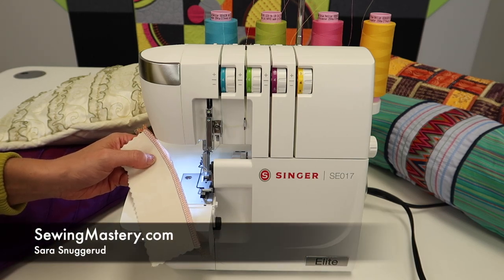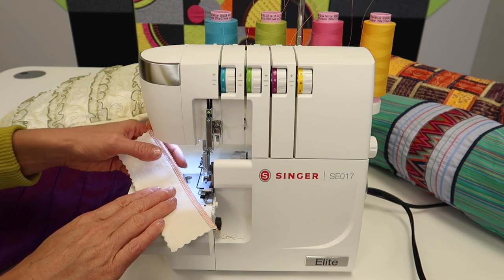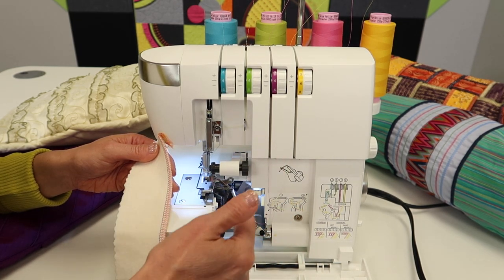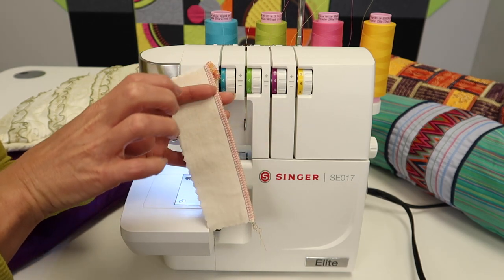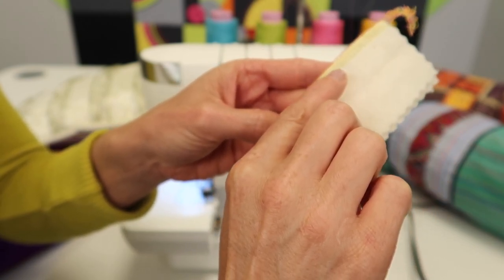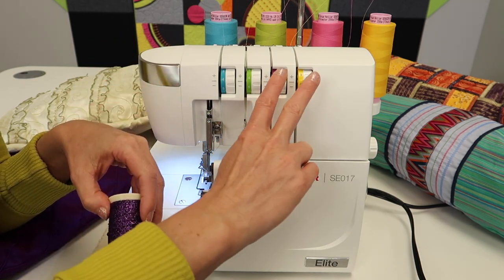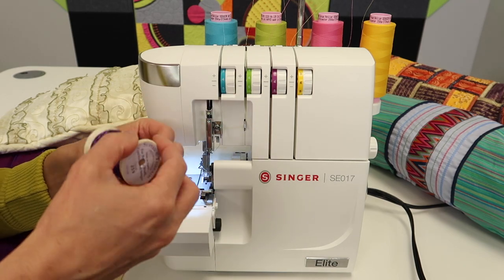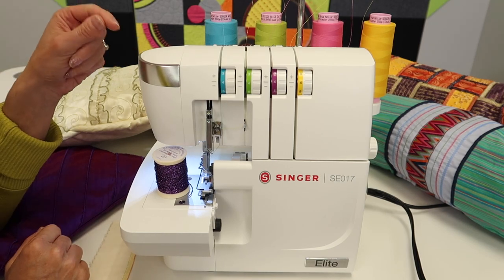Singer Elite SE017 Serger How to Adjust Serger Tensions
Learn how to correctly adjust the tension on the Singer Elite SE017 serger.

Mini Dust-It Cleaning Brush

Singer Serger Oil